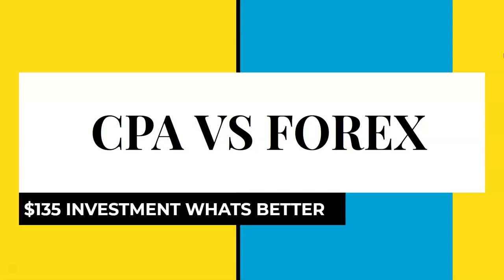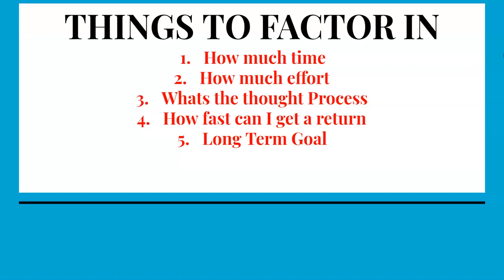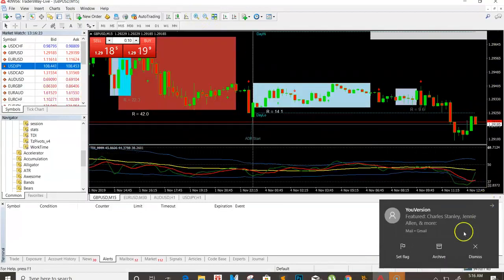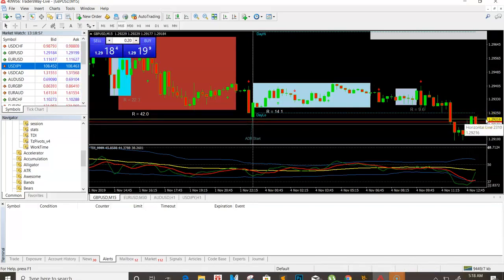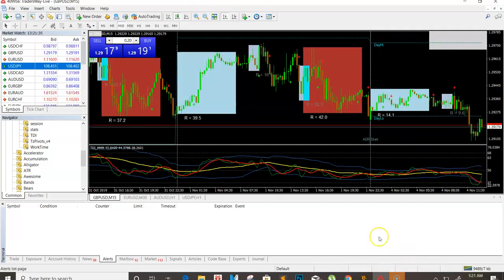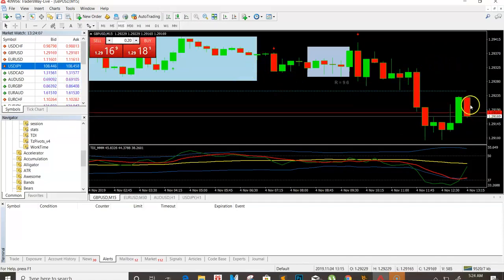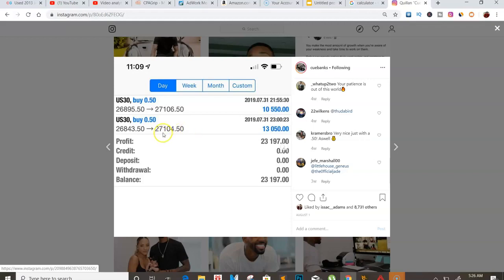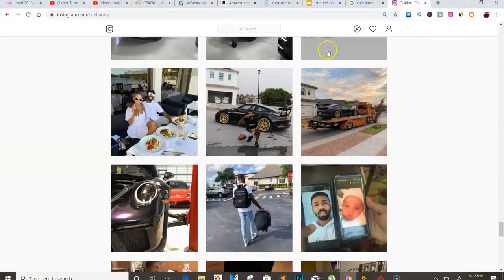CPA vs FOREX with $135 Investment WHAT'S BETTER - Make Money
CPA vs FOREX with $135 Investment WHAT'S BETTER